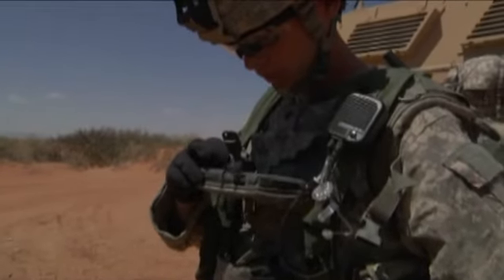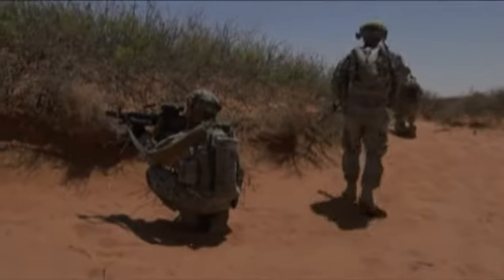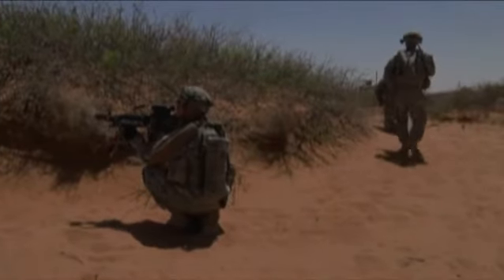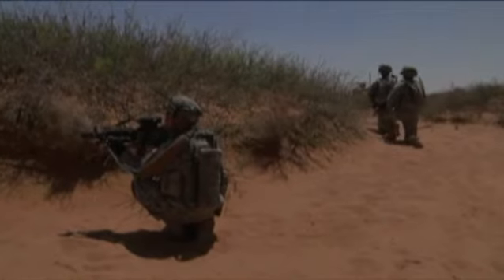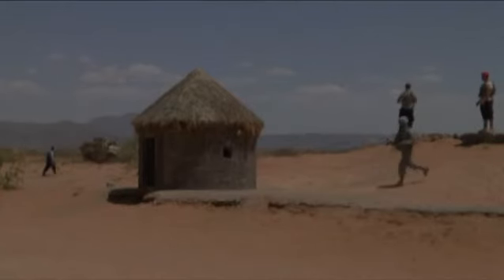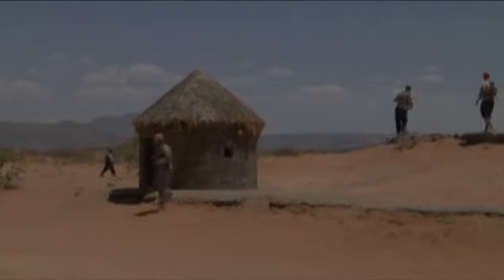The Nett Warrior System: NIE 13.2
"It makes planning so much faster..."  - At Ft. Bliss, soldiers evaluate the Army's new networking system, known as the Nett Warrior system. Nett Warrior connects the dismounted soldier to the network, allowing them to have a common operating picture with their commanders and leaders.

(Video courtesy of DVIDS; Staff Sgt. Rachel Coronado)